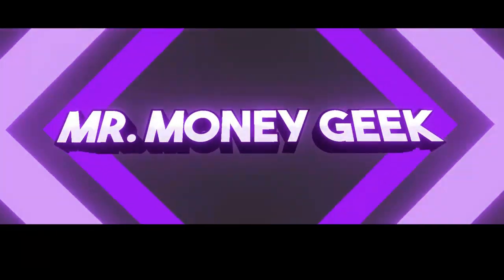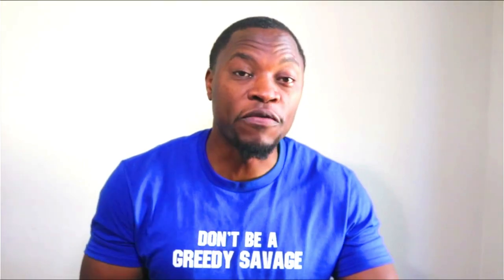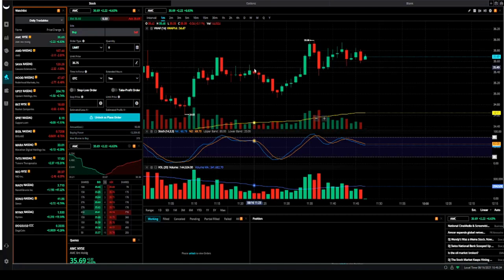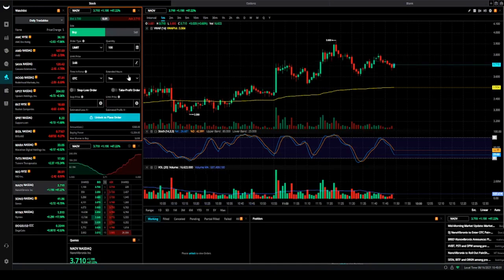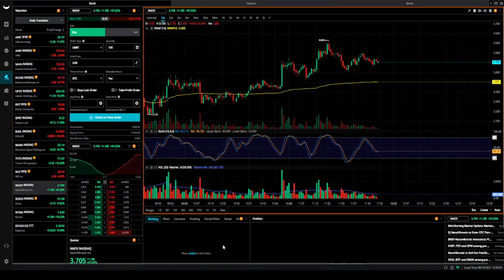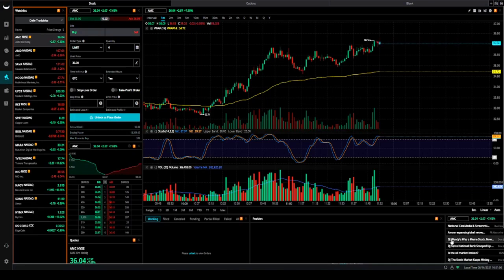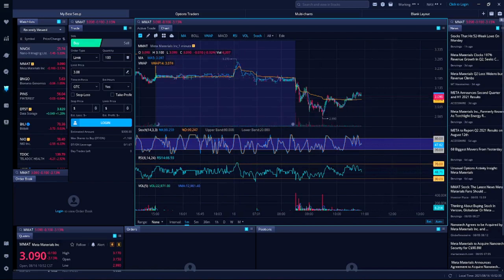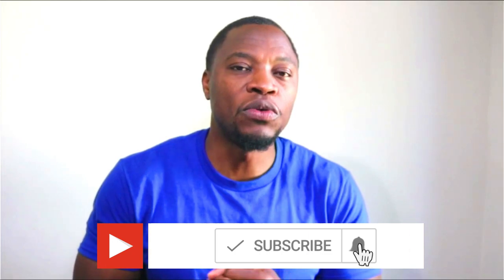HOW TO CUSTOMIZE YOUR TRADING DASHBOARD🔥🔥🔥HOW I MAKE $250/DAY TRADING STOCKS ON WEBULL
My Favorite Investing Book
My Favorite Personal Development Book

Based in Minneapolis
Mr. V